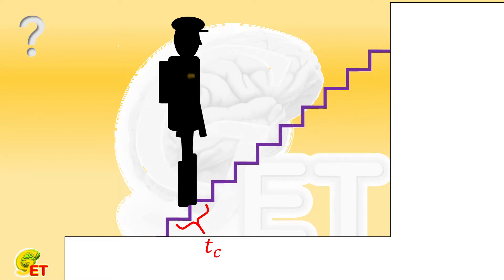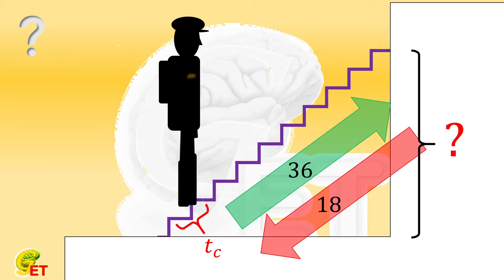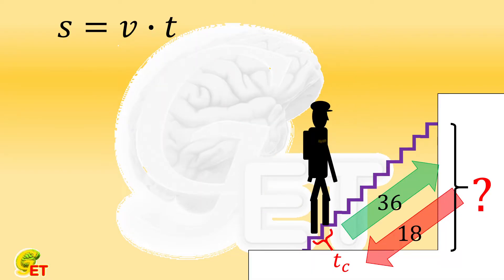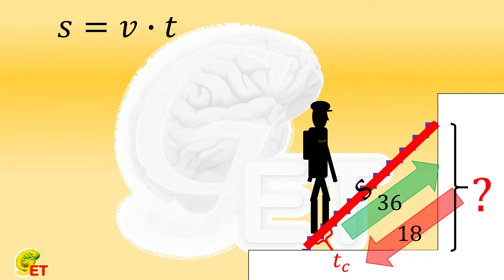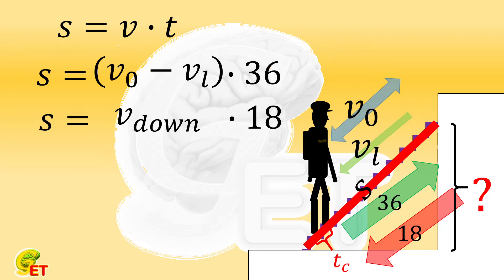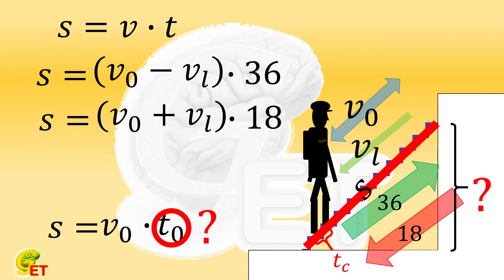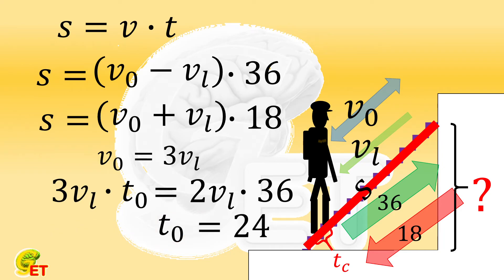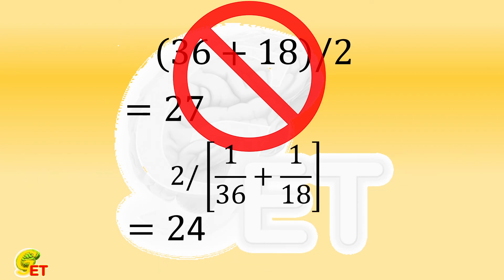Walk on escalators.【Fun Math, 7th grade – 10】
Mr. GET walks on a descending escalator, and he always needs the same amount of time per step, regardless of whether he climbs up or down. When he uses this escalator to go up one floor, he walks a total of 36 steps, and it takes for him 18 steps to walk down this floor. If the escalator doesn't move, how many steps would it take for him to walk up this floor?